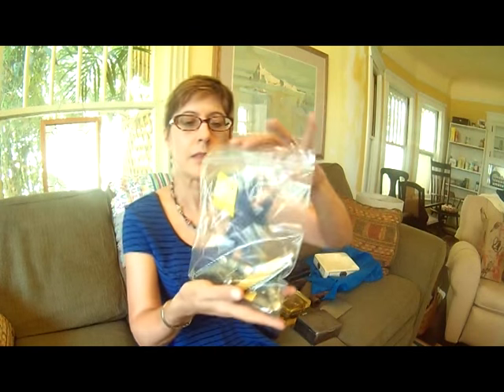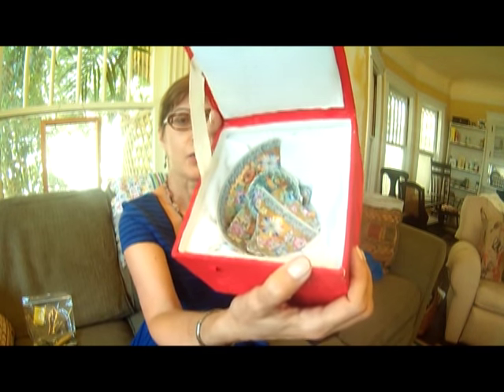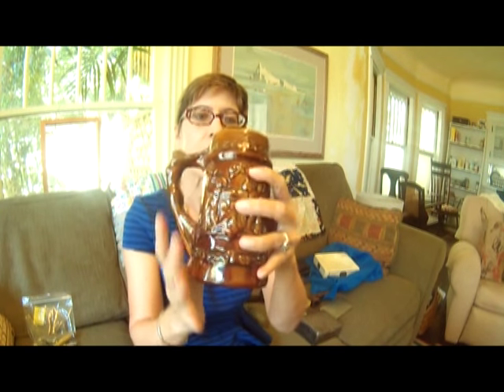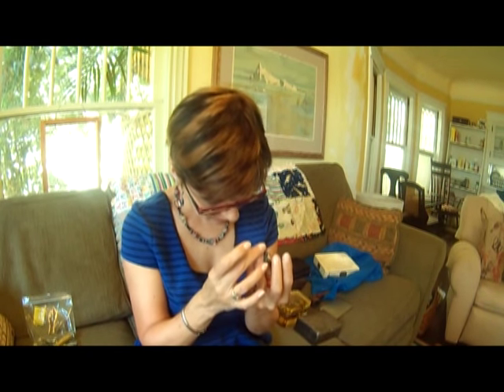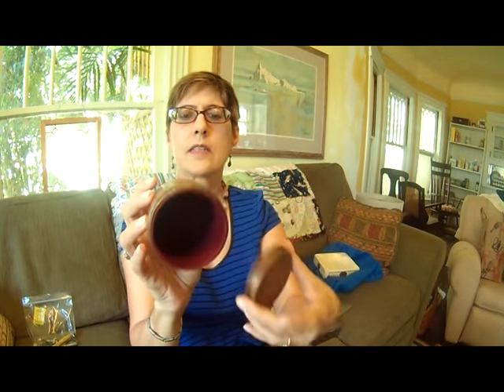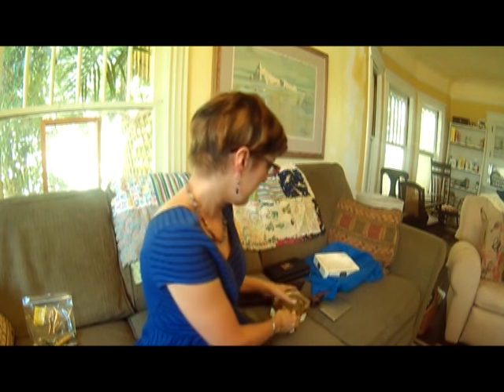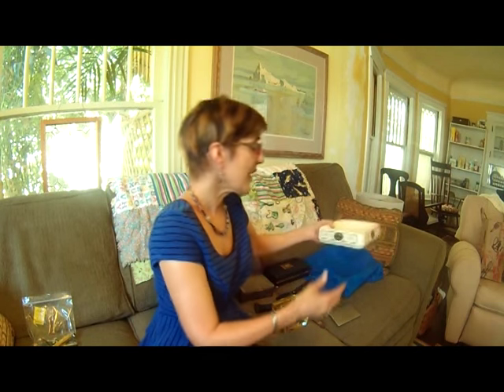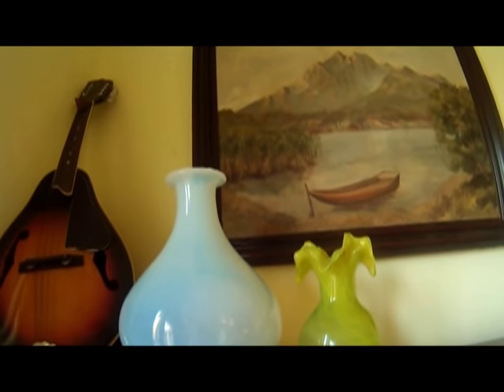Diggin' with Dirty Girl S2E27 Vintage Haul #41: Auction Pick-ups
See what I bought at my first California auction. What an eye-opener! Too rich for my blood, but the final box lot of the evening saved the day. Lots of really cool stuff including smoking accessories (lighters, ashtrays, a pipe) a bronze elephant sculpture, a huge glass box, some World's Fair 1933 beer steins, a mustache mug, and more! Most of these items are or will soon be for sale in my Etsy shop or possibly on Ebay. If you see anything you are interested in, let me know so I can get it listed right away. My Etsy store is On Ebay, my seller ID is karalennox.